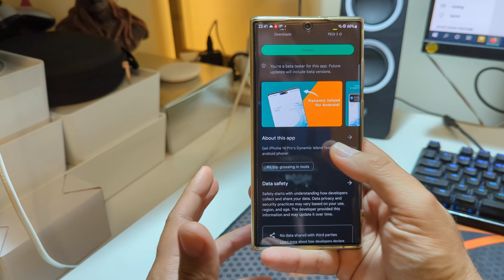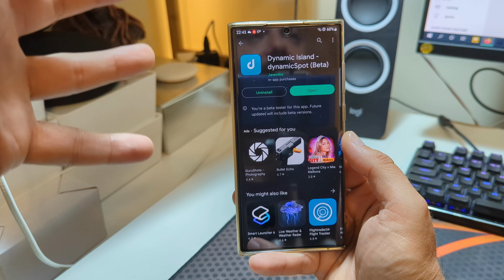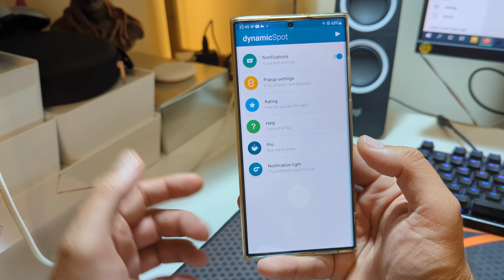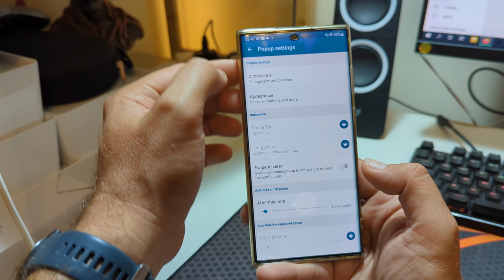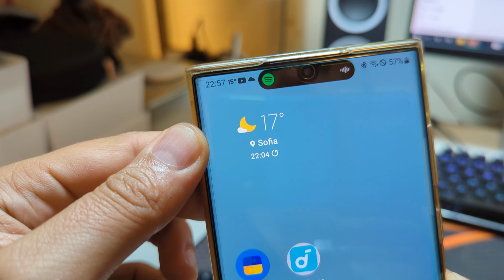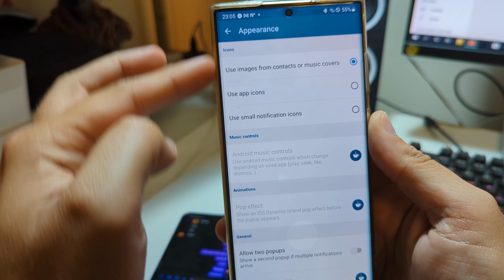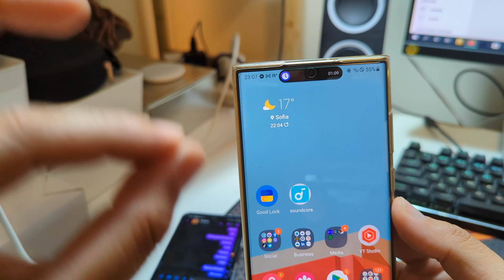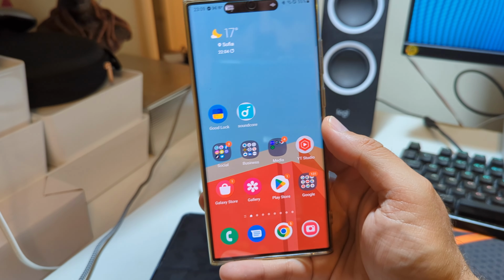Get iPhone 14`s Pro Dynamic Island feature on your Android Phone! (1 million downloads)